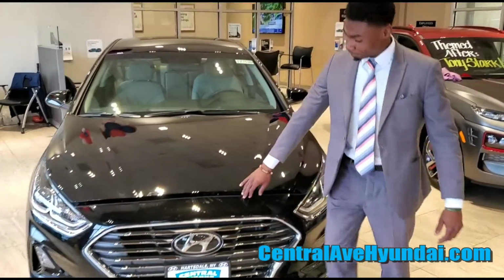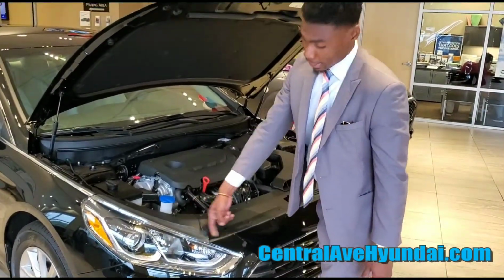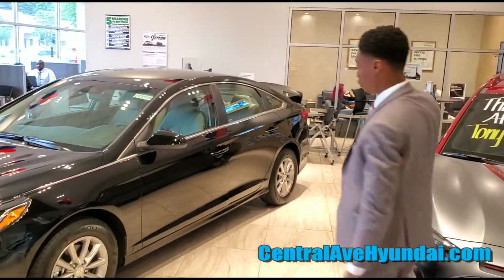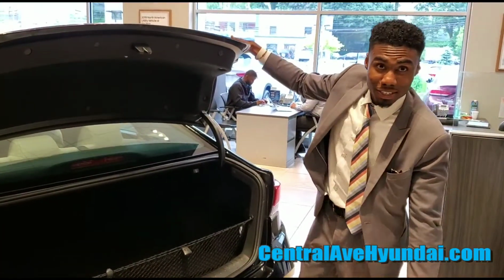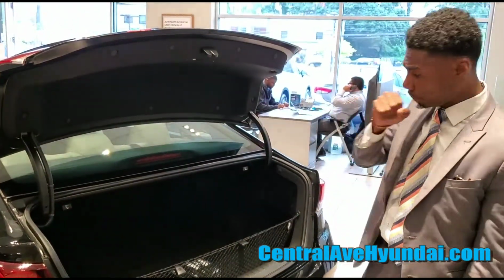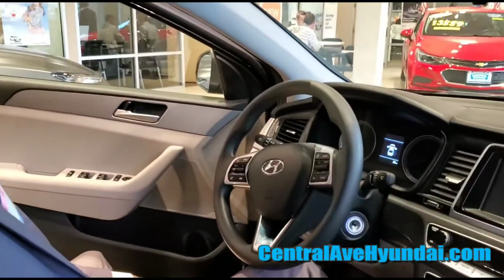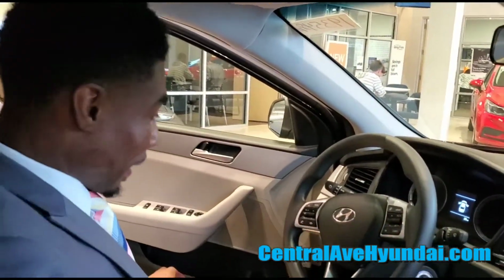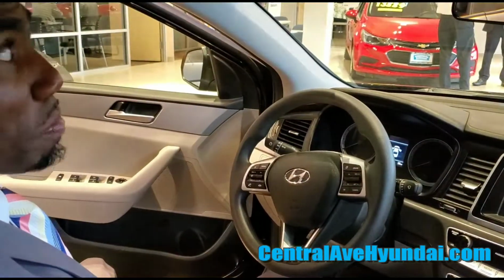2019 Hyundai Sonata Vehicle Overview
Take a tour of our 2019 Hyundai Sonata and all of it's features! If you have any questions or are in the market for a new Hyundai please give us a call @ or vist us